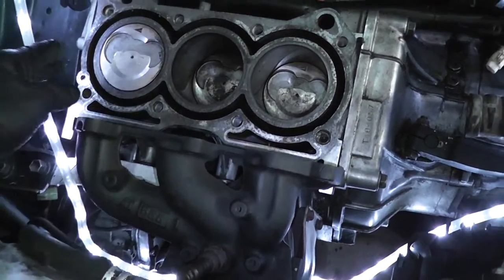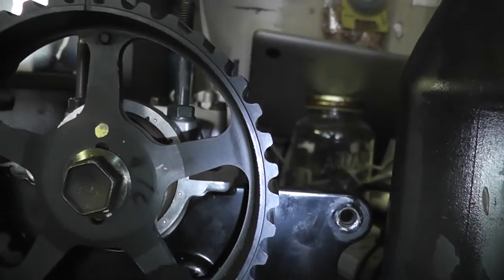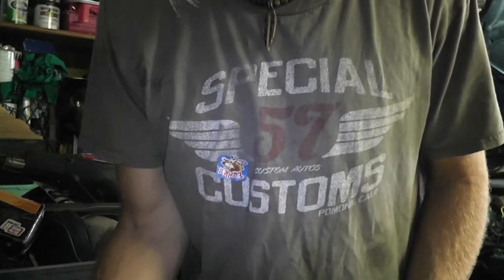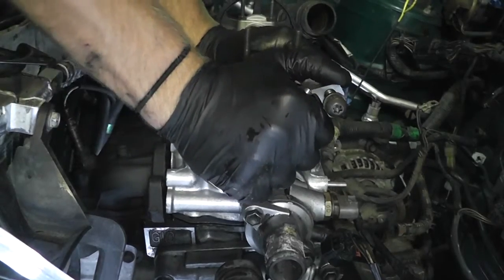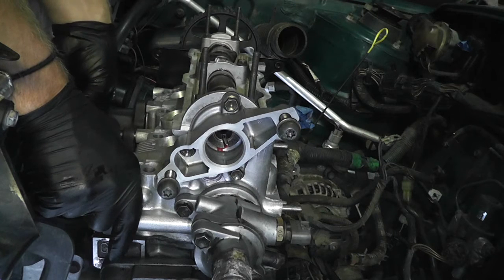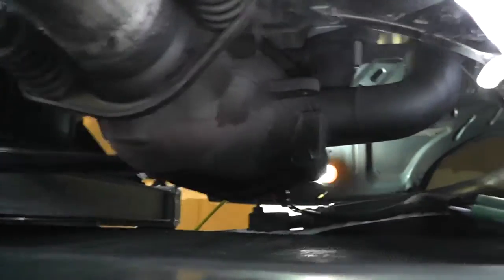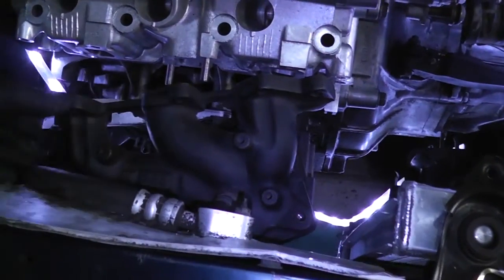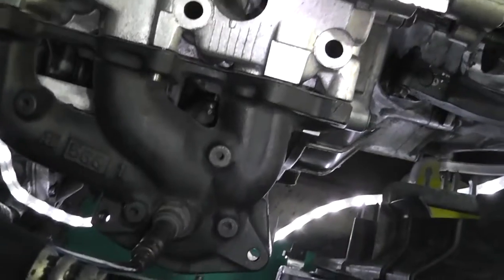Geo Metro Head Gasket: Episode 8 - Fitting the Head to the Block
8th tutorial video for my blown head gasket on a 1996 Geo Metro.
In this episode I fit the new cylinder head to the engine block and learn a few things you may find helpful.
New episode up every Monday, plus other videos you may enjoy as well.